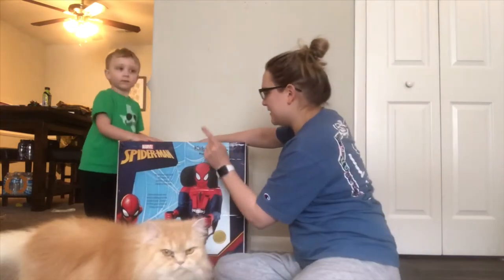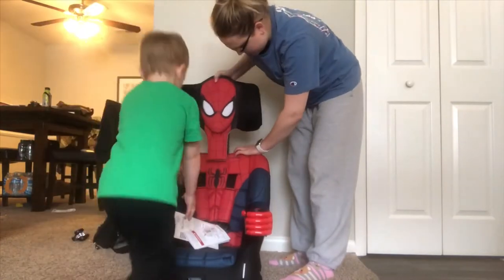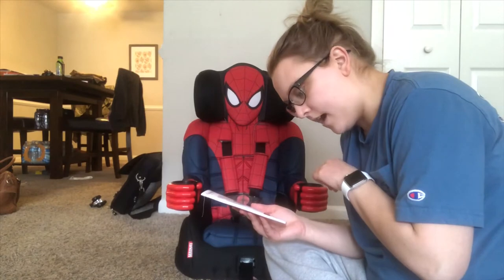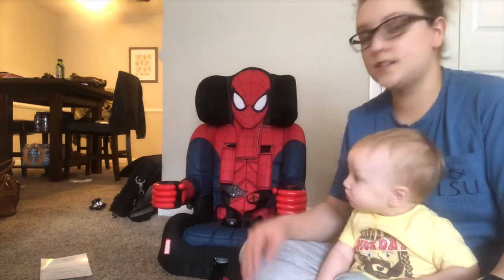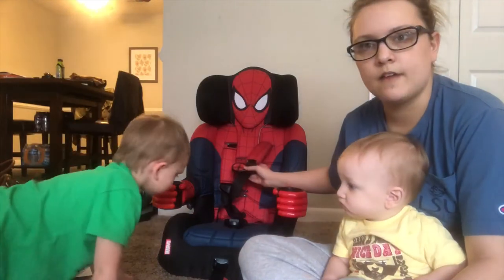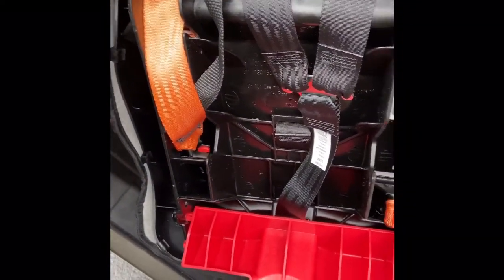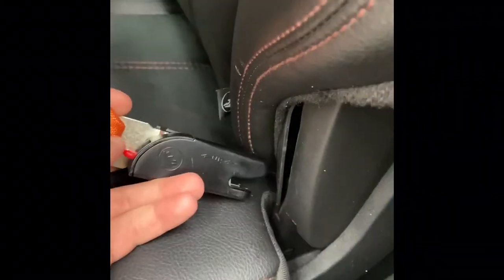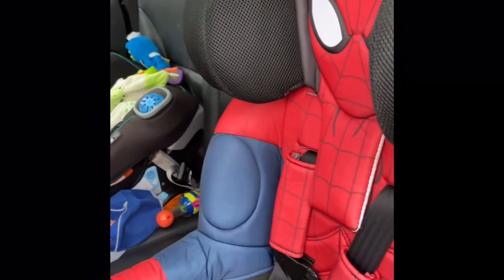KidsEmbrace Car seat Review! SPIDER-MAN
We’re reviewing the KidsEmbrace Spider-Man car seat today!